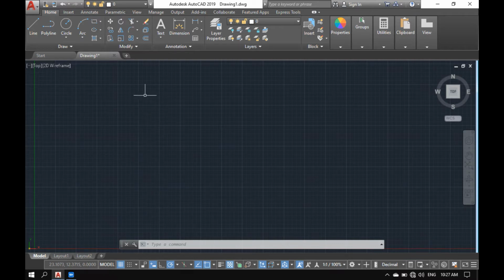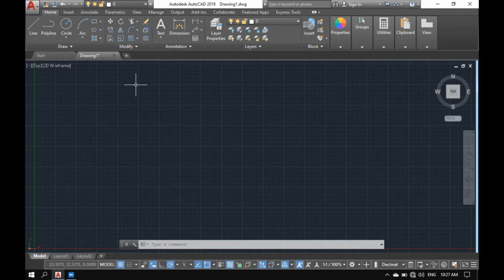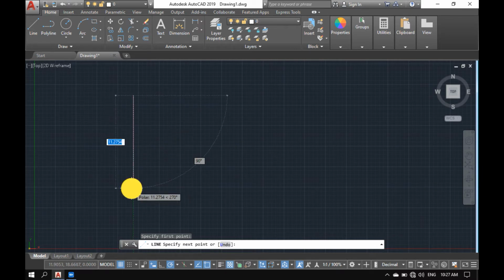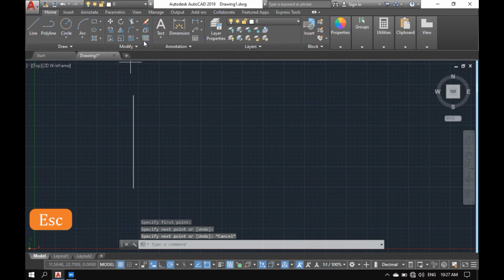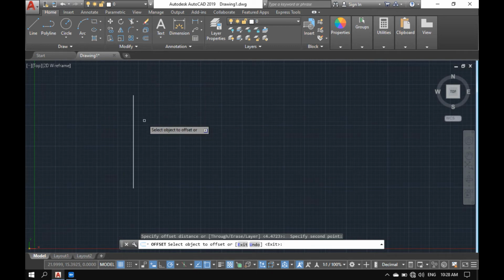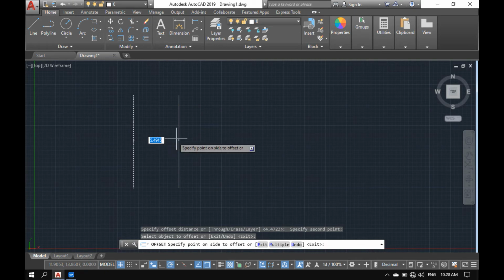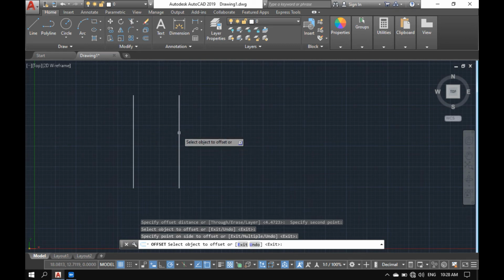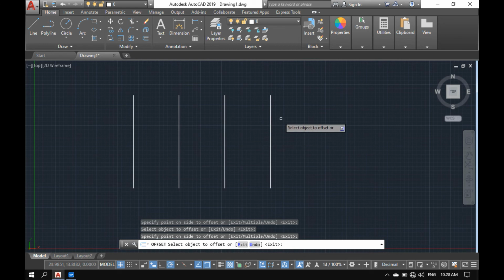Lesson #34 (HOW TO US THE OFFSET COMMAND): AutoCad Full Course.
This is the 34th video of the AutoCAD full course provided by HMH courses channel, in this video, we are gonna learn how to use the OFFSET command and how to access this command.